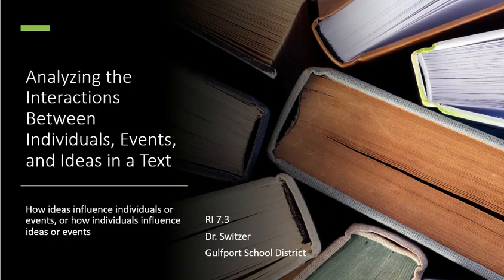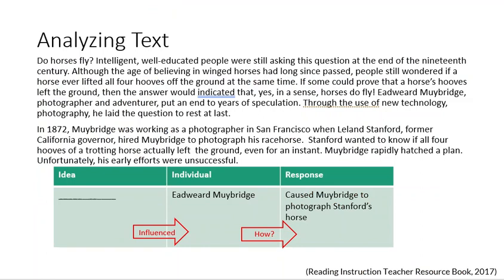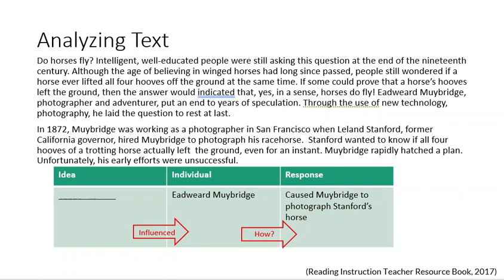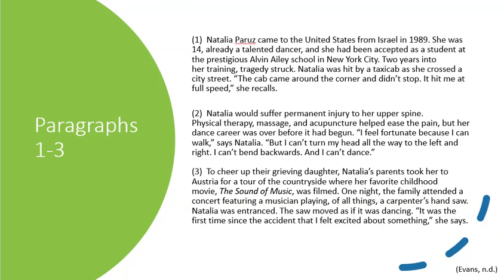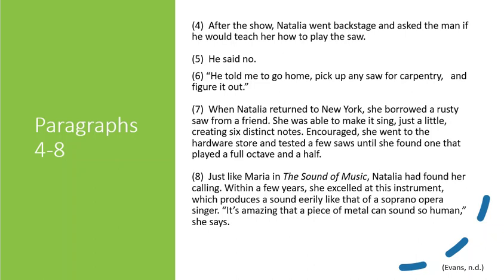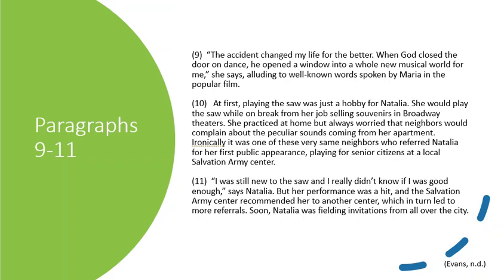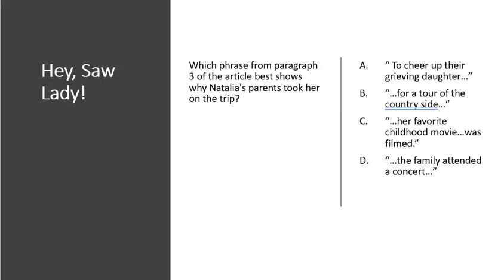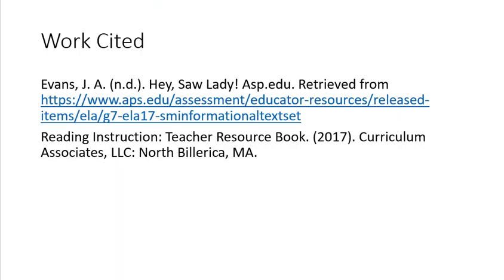ELA 7th Grade RI.7.3 Text Interactions